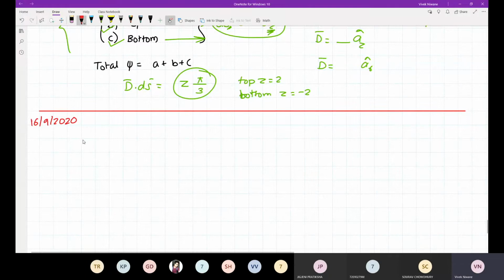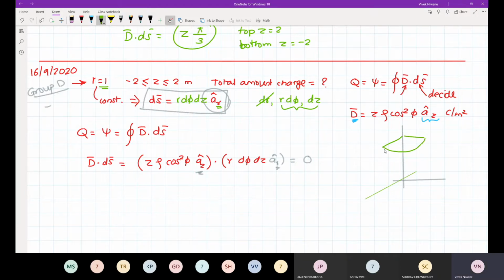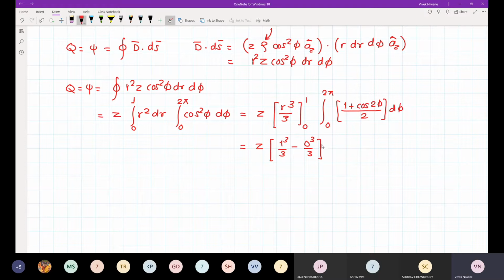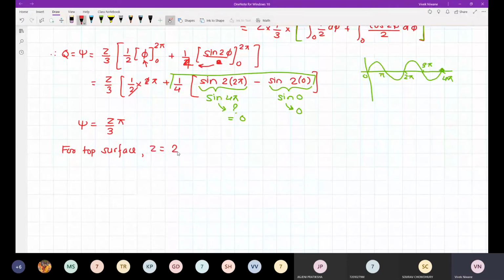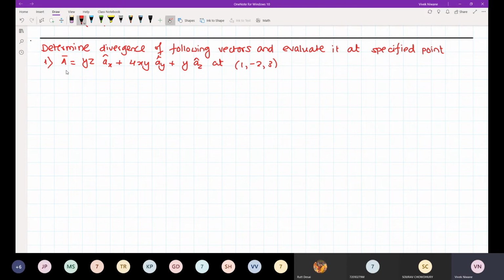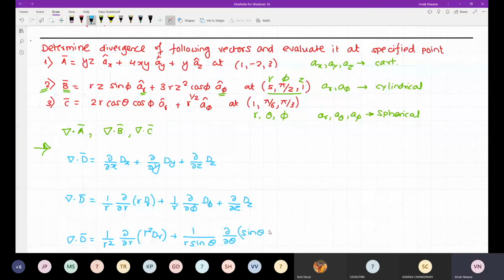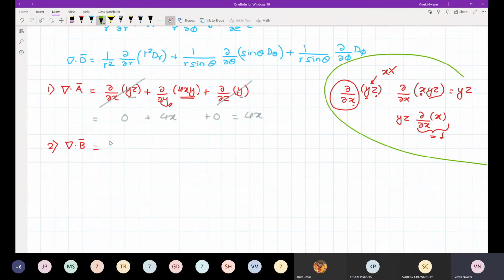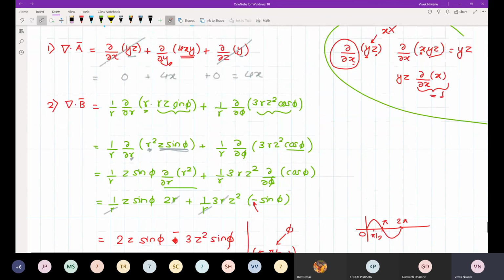EM 16 9 2020 Numerical Gauss's Law, Divergenec of Vector